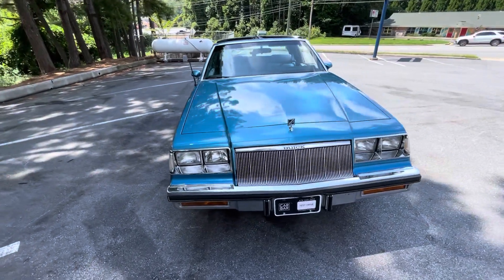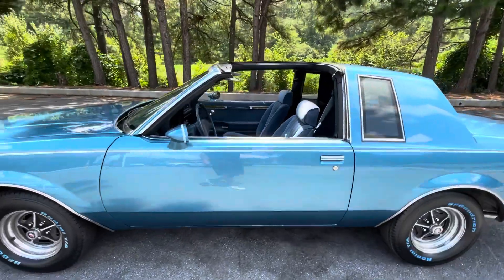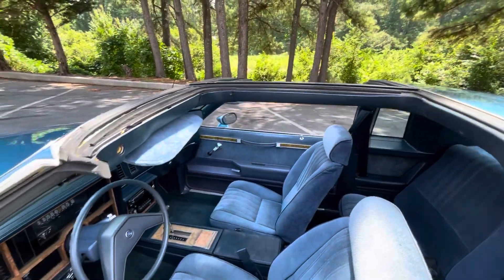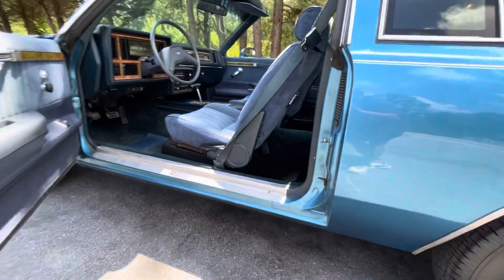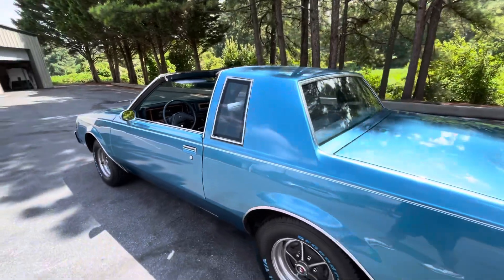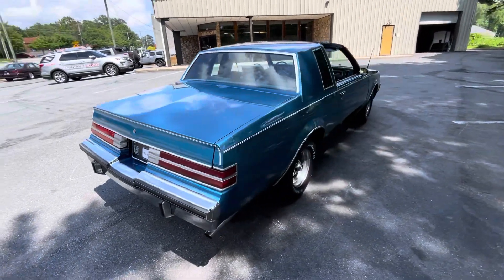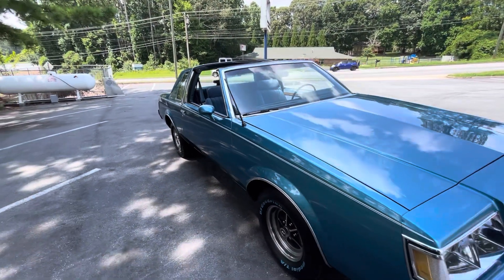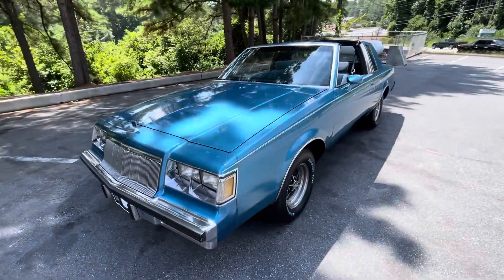Immaculate 86 Buick Regal T-top For Sale @carbaratlanta on IG